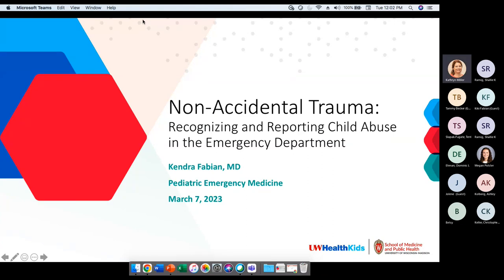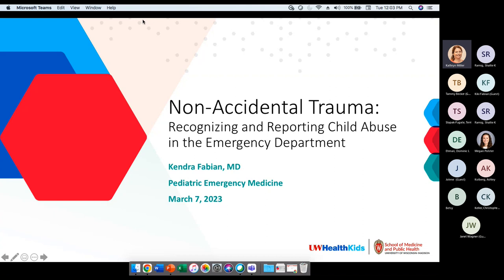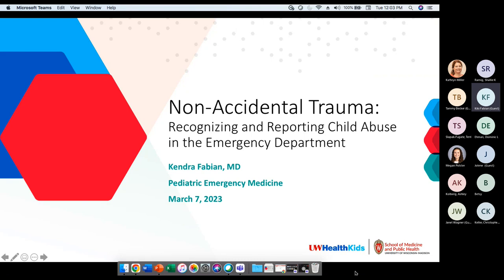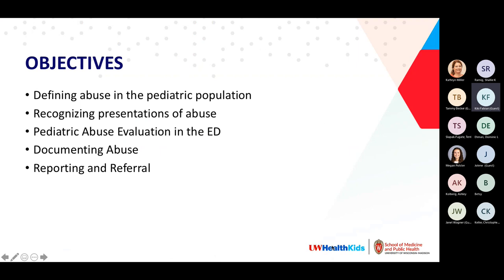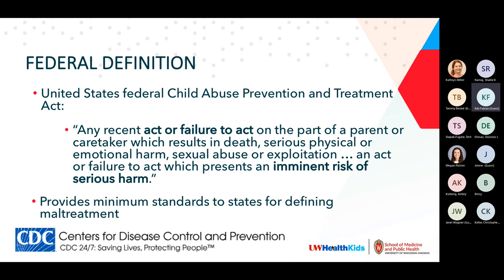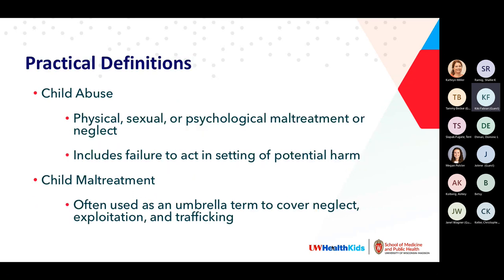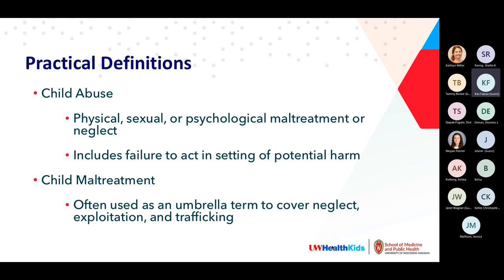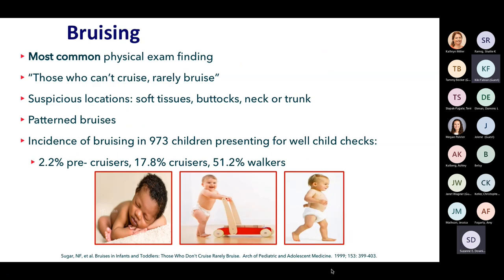Pediatric Care Webinar 2 Dr Fabian Meeting Recording